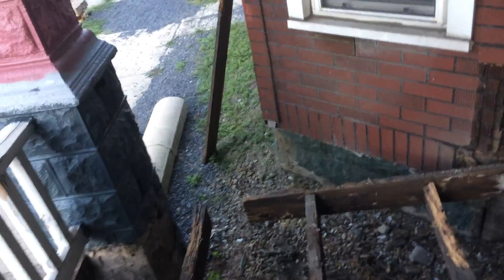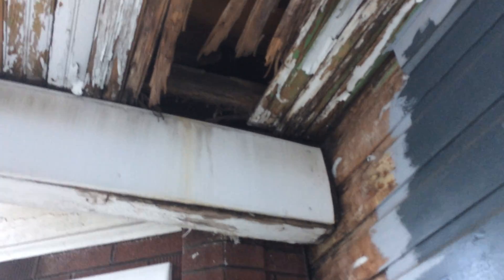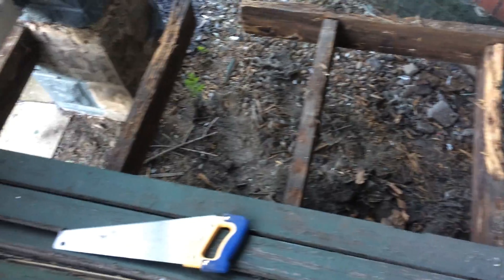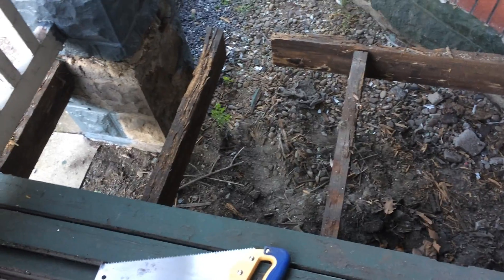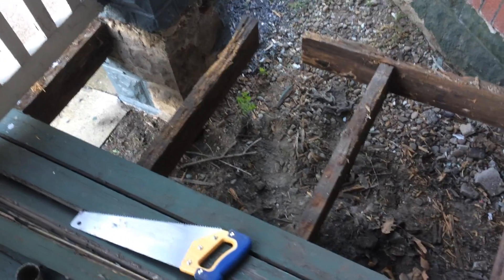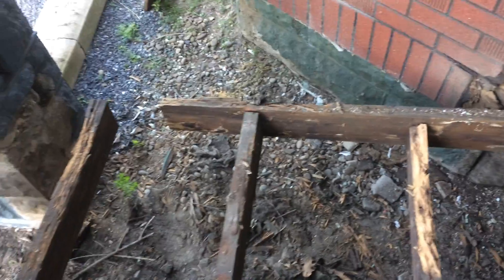Porch Corner Flooring Repair ... Zehr Retreat, Lewistown PA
Circa 1900 house, repairs, renovations, and restoration
Repairing porch floor.
From playlist "Zehr Retreat, Lewistown PA - Porch"@victorianestate